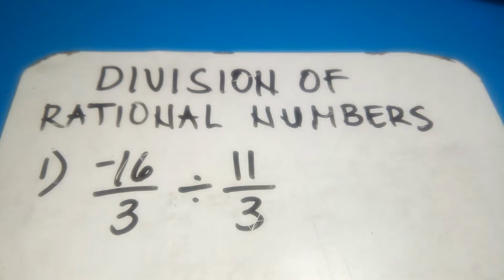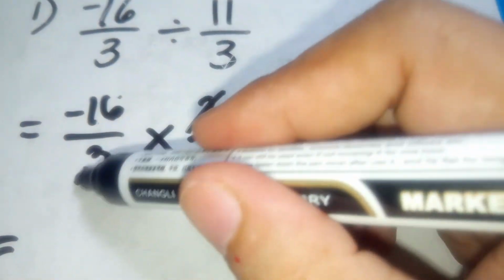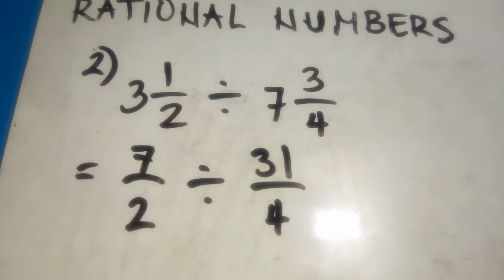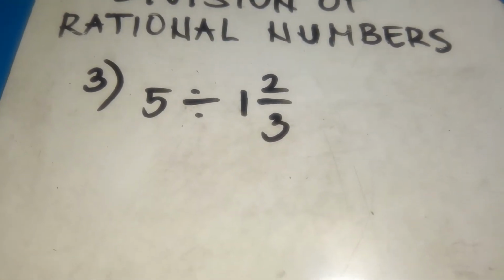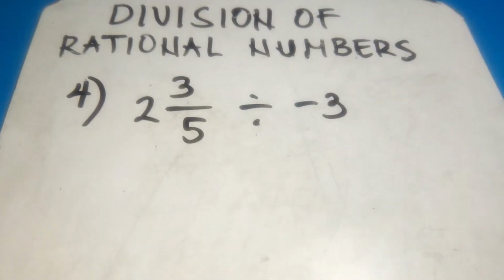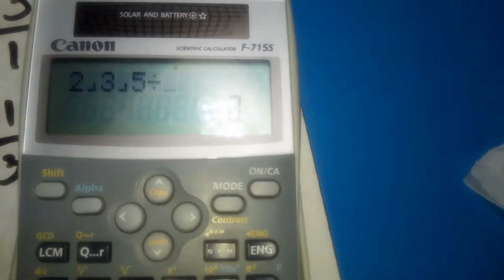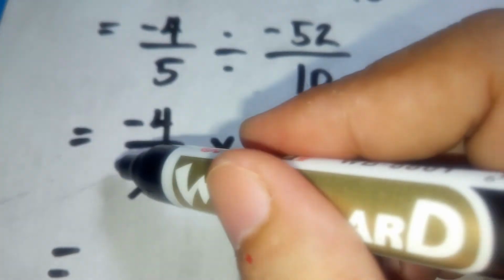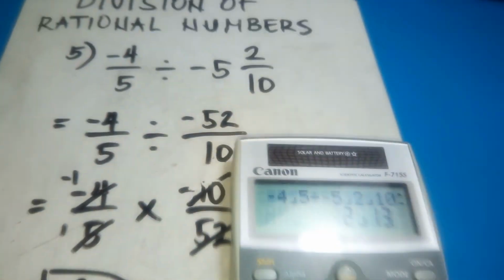Division of Rational Numbers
Link for Multiplication and Division of Integers